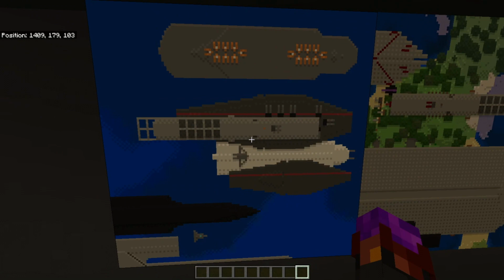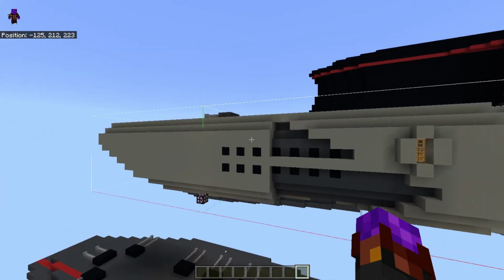Realm 2 builds: Torpedo class destroyers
Behold the might of the Torpedo 1 & 2 destroyers.